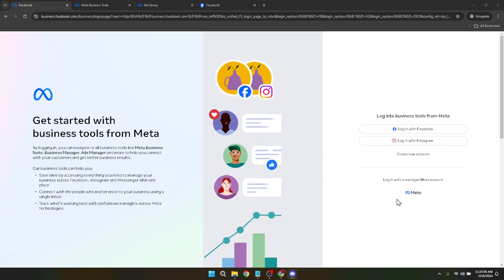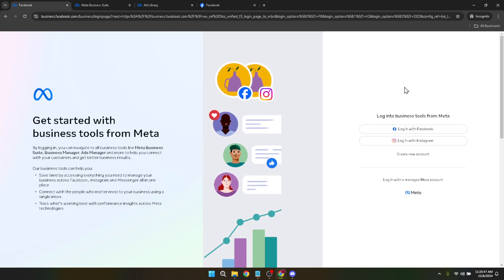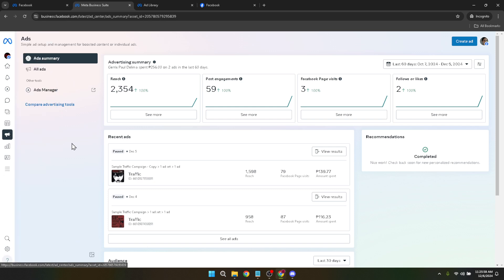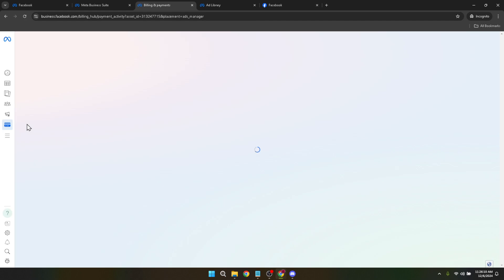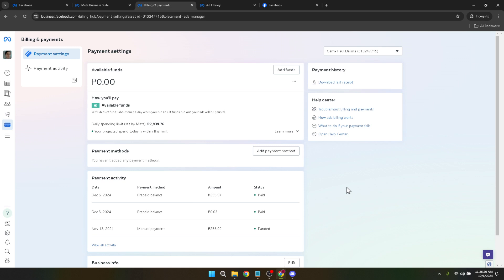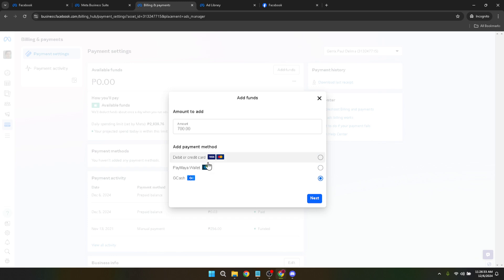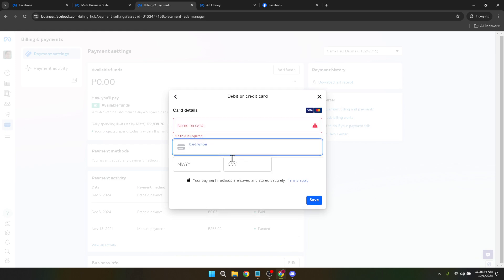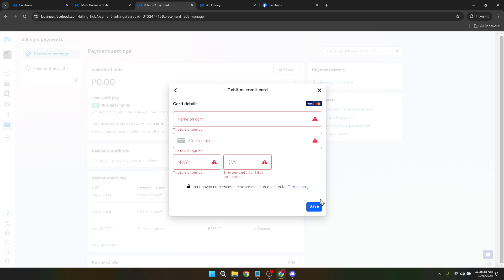How to Settle Facebook Ads Payment (Full 2024 Guide)